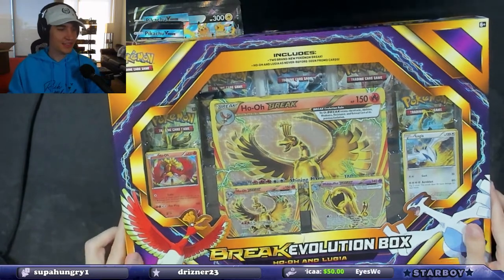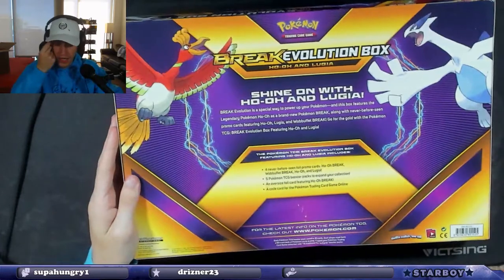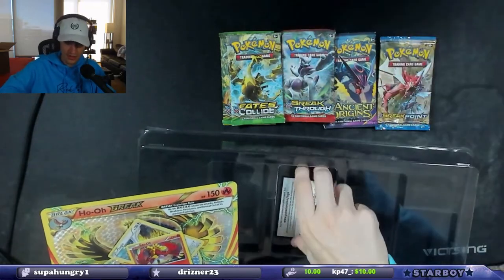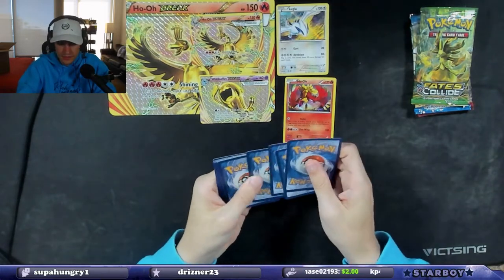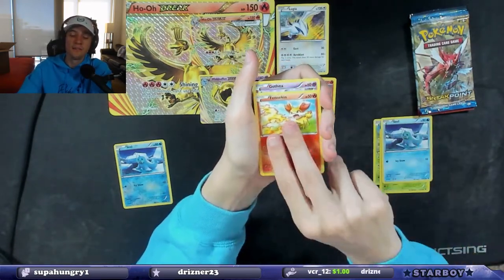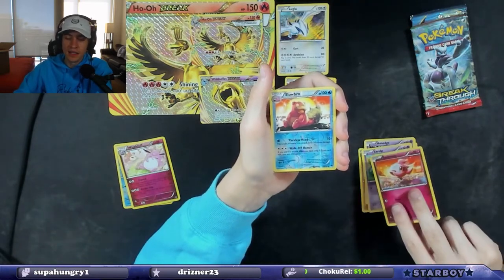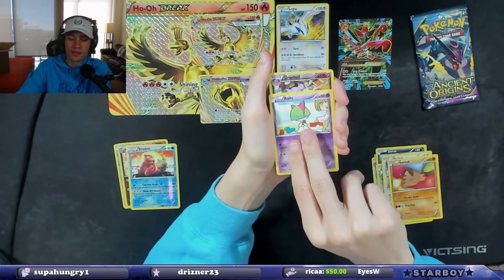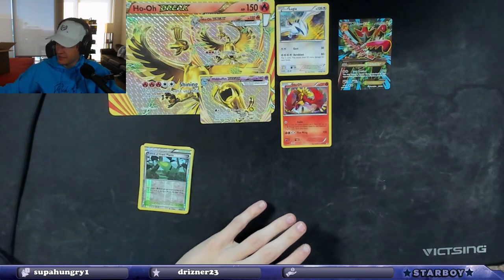Nice MEGA PULL!! Ho-Oh Evolution Break Box Opening!